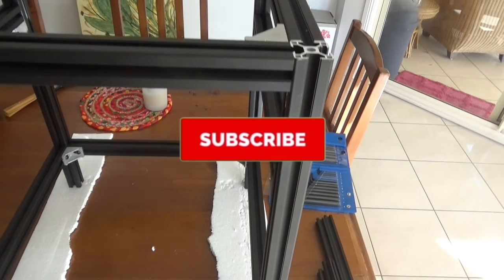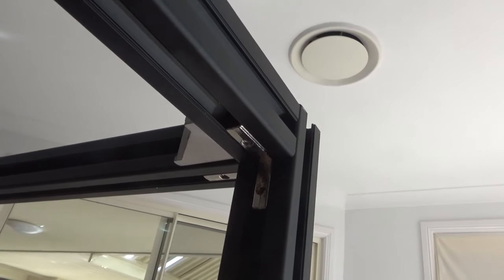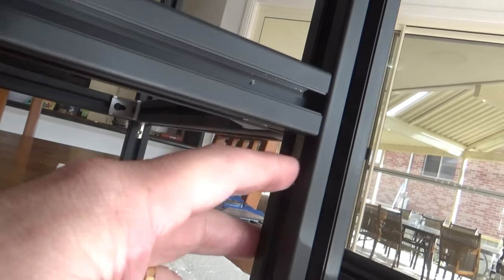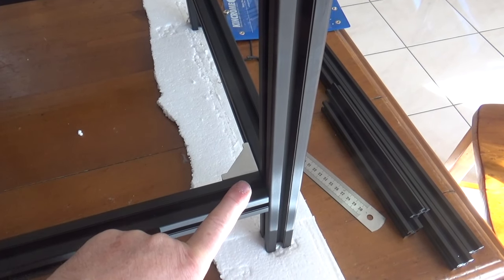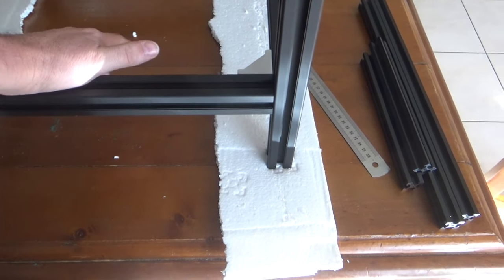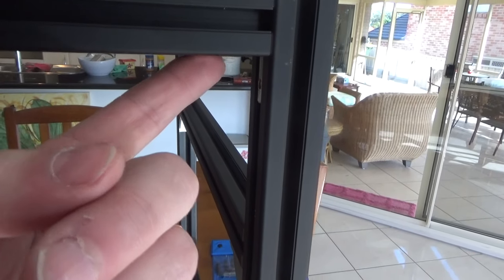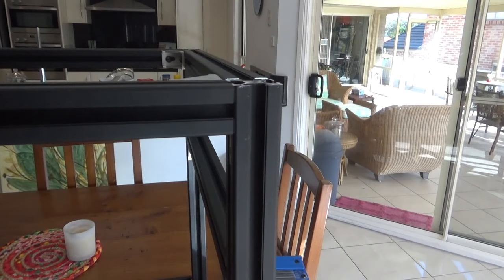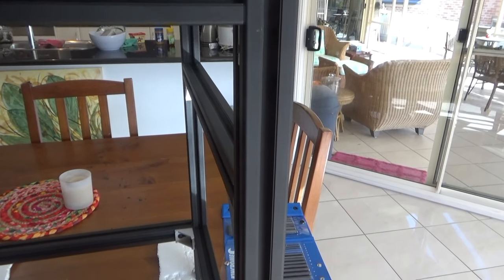#093 Hypercube Evolution 3D Printer Build - 2 (The Frame)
While this is the second video in the series, it is the first of the actual build of the Hypercube Evolution 3D Printer. In this video we take a look at the construction of the printer frame.

I will be providing any design files that I produce where there are changes so feel free to use and abuse anything I make available as you see fit as well.

Here is a link to the facebook group for the Hypercube Evolution